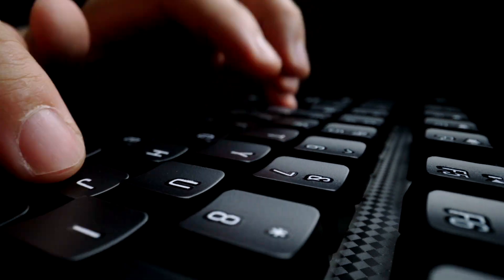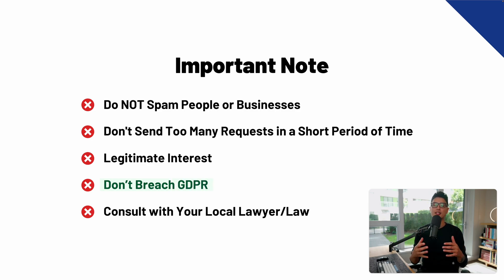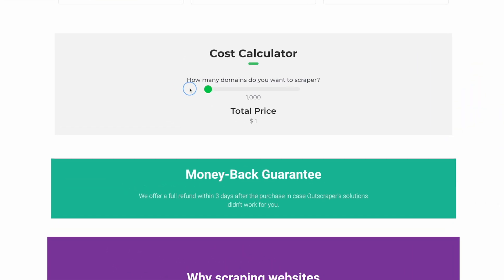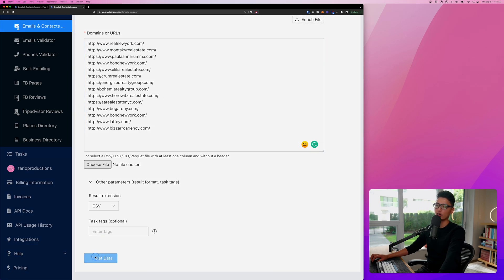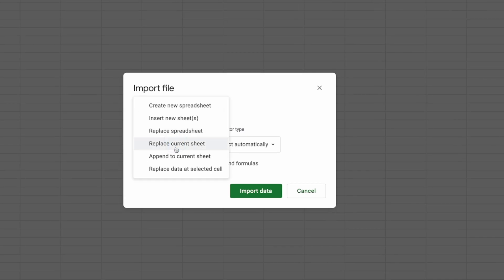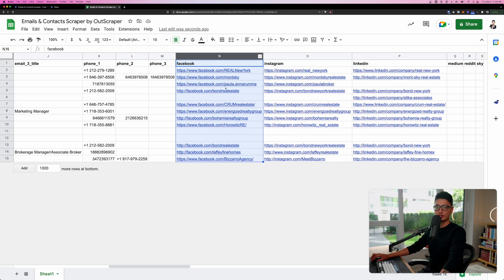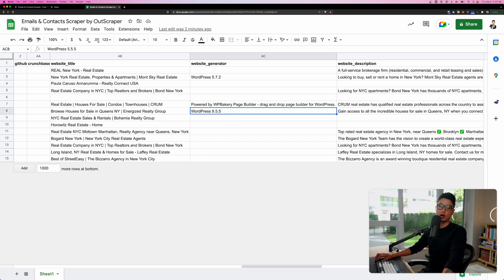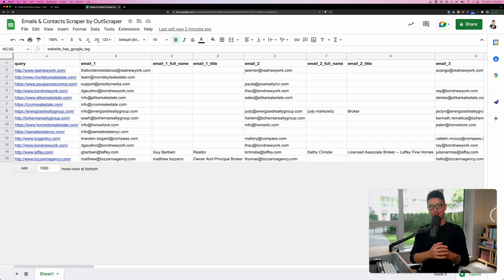How to Scrape Emails, Phones, Contacts, and Social Media Links From Any Websites?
00:02 - Create an Email List for Your Business
00:28 - How to Find Contacts With a List of URLs?
01:25 - Outscraper's Emails & Contacts Scraper Service
02:20 - Creating Email Extraction Task
03:40 - Importing Email Scraping Task Result File to Google Sheets
04:05 - Checking Emails and Contacts on the Result File
06:50 - Try Outscraper's Emails & Contacts Scraper Service for Free

Generate leads by scraping emails, phone numbers, and social profiles from any website with Emails And Contacts Scraper.